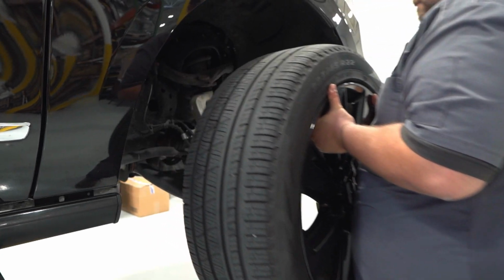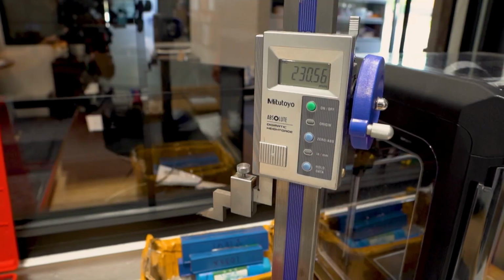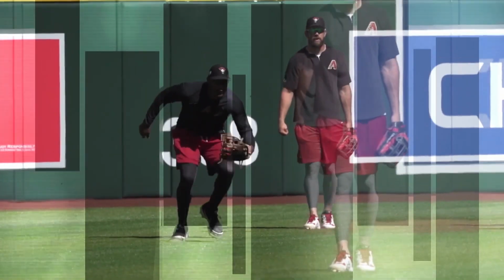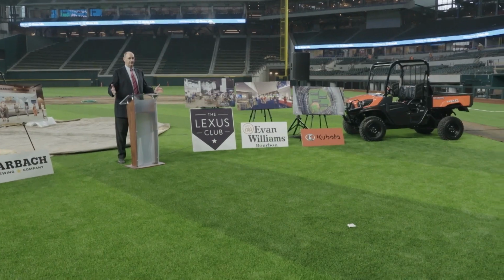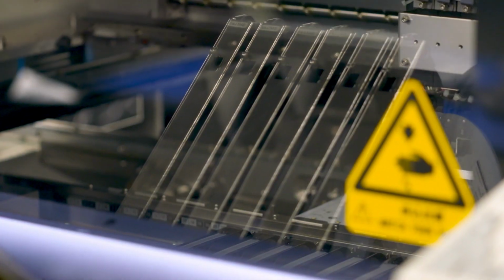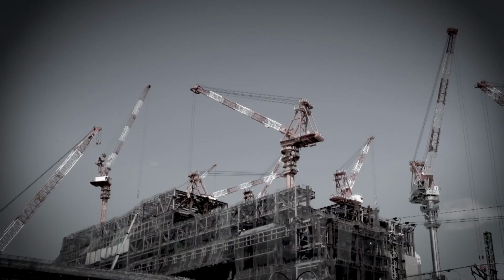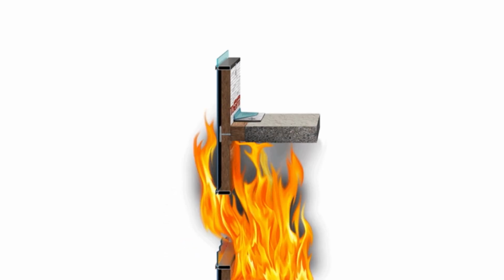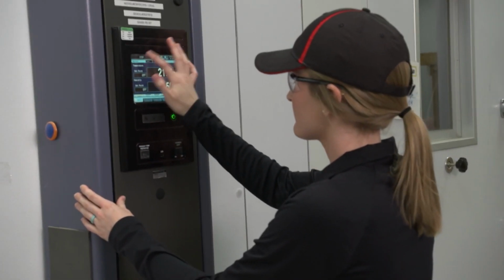Engineering Excellence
DMac Industries is a distributor of automotive service parts, supporting a full line of maintenance products, new and remanufactured components. Along with full engineering testing and validation services.

With player safety as the number one priority, Shaw Sports Turf’s advanced artificial turf will assist players in reaching individual and team top-level performance.

The future of lighting is not just lighting anymore. It’s the backbone for a new ecosystem that hosts a wide variety of technologies – and Visionaire stands at the forefront of innovation.

Owens Corning has not only developed some of the most energy-efficient insulation in the industry, they’ve taken it to a whole new level with the development of their revolutionary Thermafiber® Mineral Wool Insulation.

Intimidator UTV is a company behind products that improve lives. They specialize in robust, quality mowers and UTVs that look good, are fun to drive, and enable users to get the most out of life.